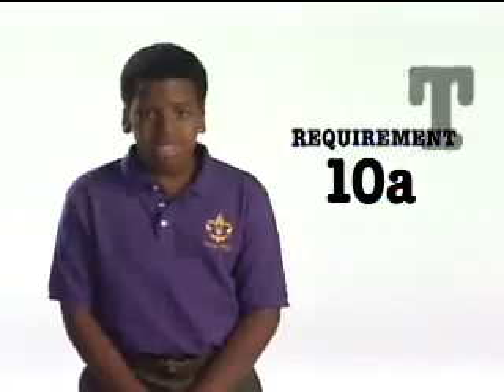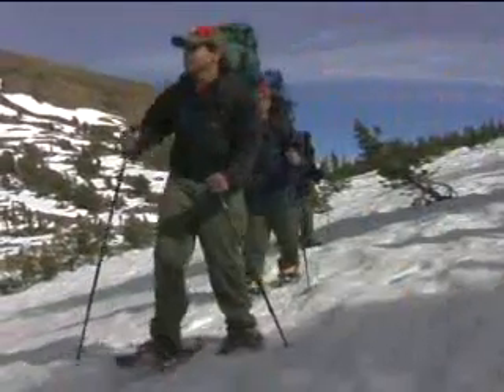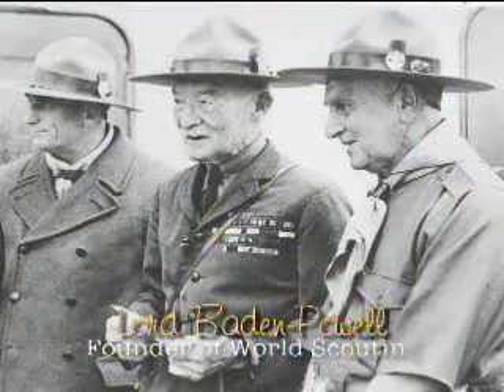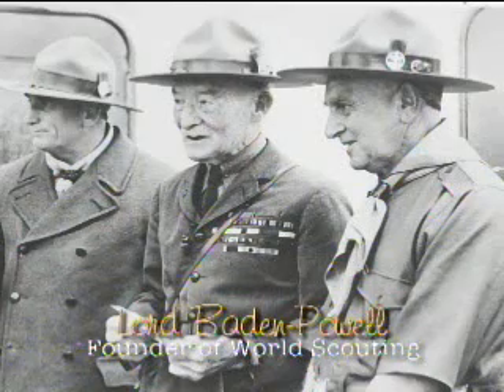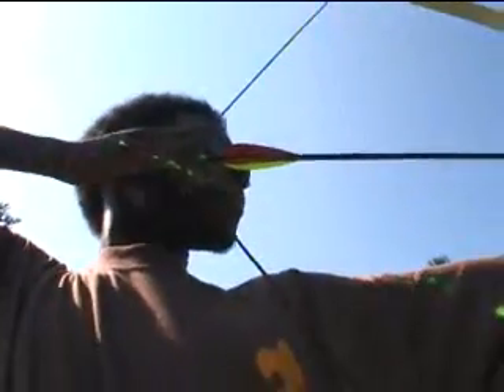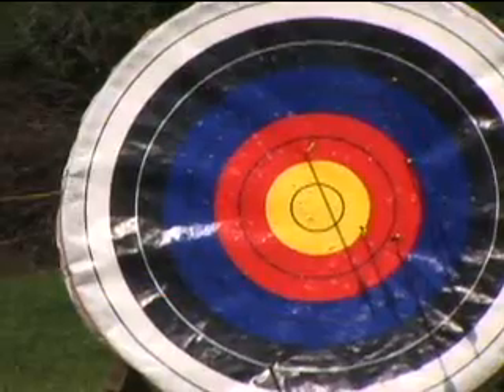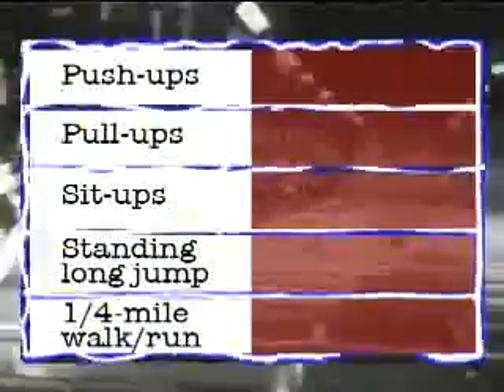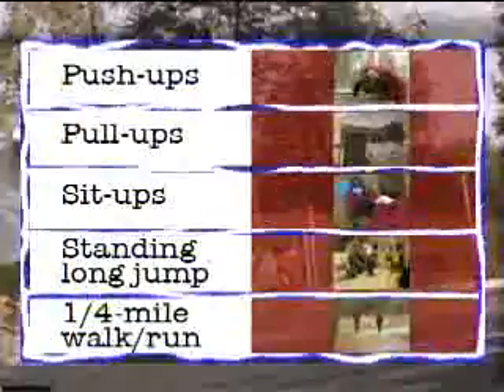Tenderfoot Requirement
Learn about Tenderfoot Requirement 10a, recording your best in the following tests: push-ups, pull-ups, sit-ups, standing long jump, and the 1/4 mile walk/run.

This video demonstration is part of a step-by-step video training guide fo maximize Scout rank acheivement, advancement and retention.